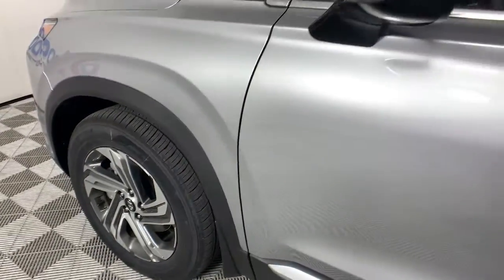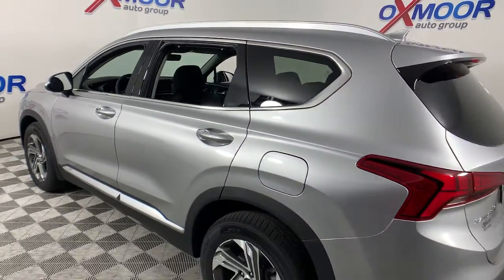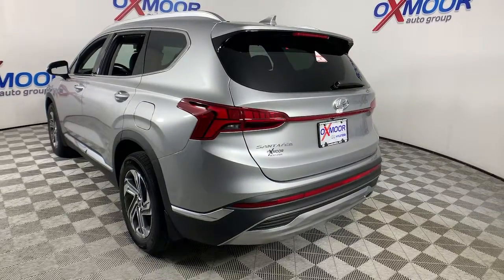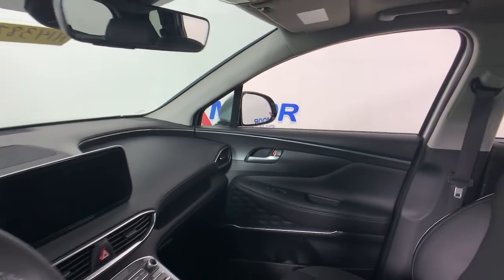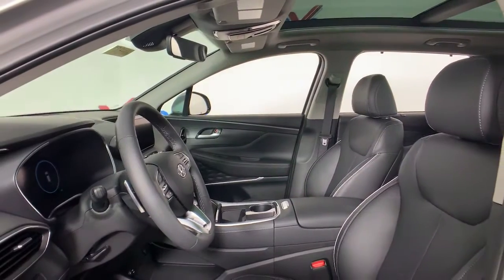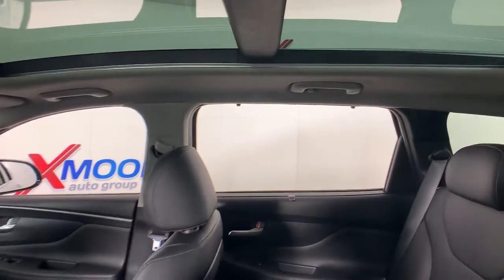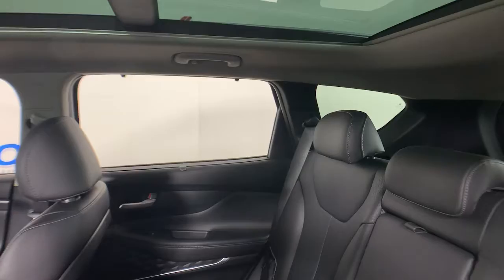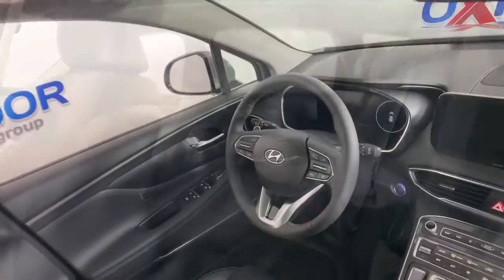2021 Hyundai Santa Fe at Oxmoor Hyundai | Louisville & Lexington, KY H14387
Shimmering Silver Pearl New 2021 Hyundai Santa Fe available in Louisville, Kentucky at Oxmoor Hyundai. Servicing the Lexington, Elizabethtown, KY, New Albany, IN, Jeffersonville, IN area.
2021 Hyundai Santa Fe SEL - Stock#: H14387 - VIN#: 5NMS34AJ7MH334823

Oxmoor Hyundai
8107 Shelbyville Rd

2021 Hyundai Santa Fe SEL Black Leather. 25/28 City/Highway MPGbrbrAll Rebates included in pricing. Some buyers will not qualify for all rebates. Price includes: $500 - Retail Bonus Cash. Exp. 09/07/2021